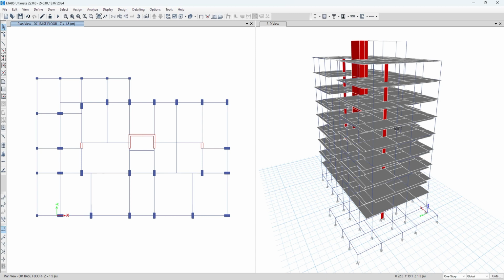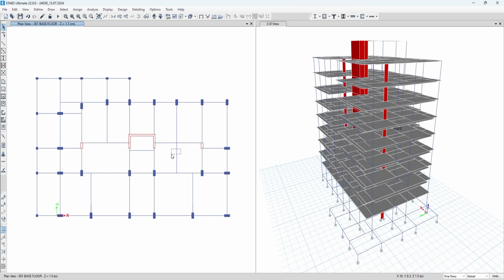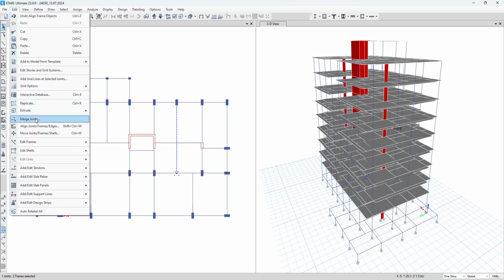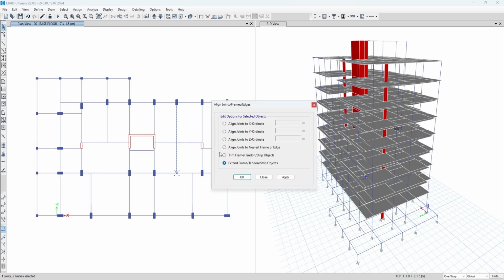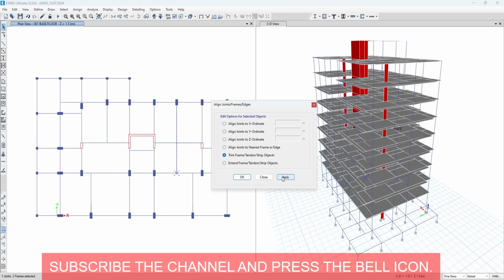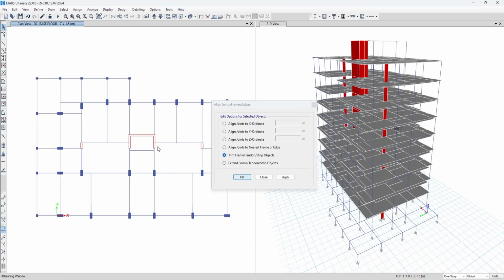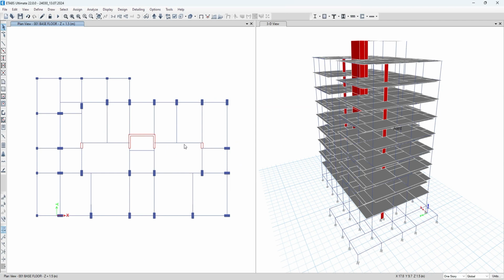How to trim or shorten a beam in ETABS?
In this short video, you will learn to shorten or trim a beam in ETABS.

MY GEARS...!!

ABOUT CHANNEL...!!